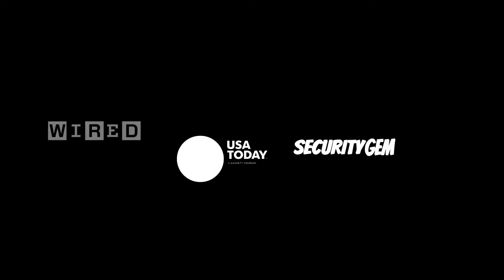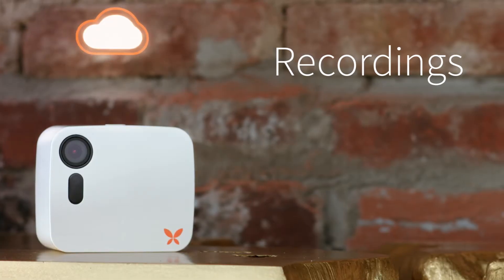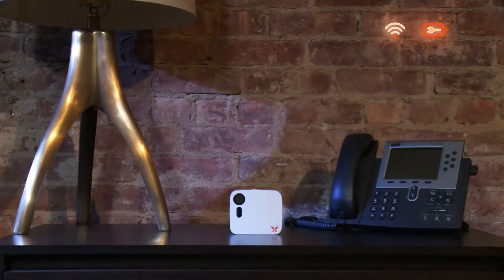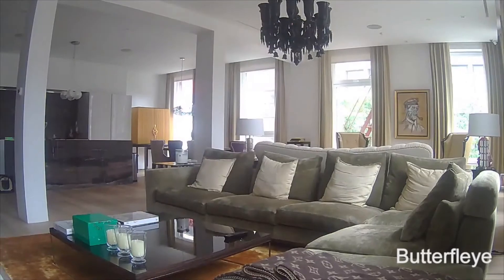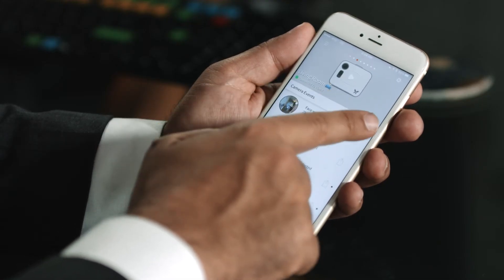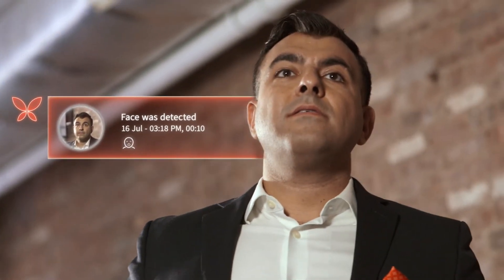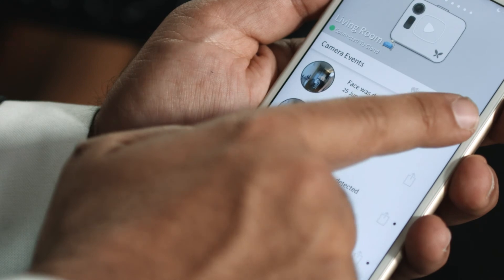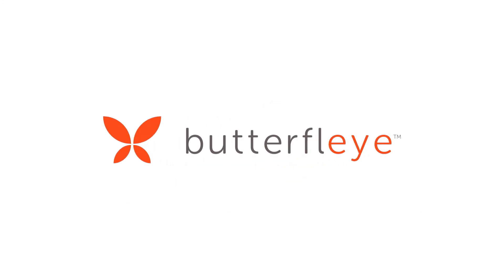Butterfleye for business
Butterfleye allows you to be anywhere in the world but still in the know of what's going on in your office or retail store.
Butterfleye incorporates facial recognition, 2-way audio, and advanced sensors.